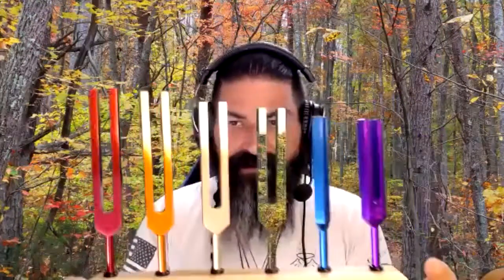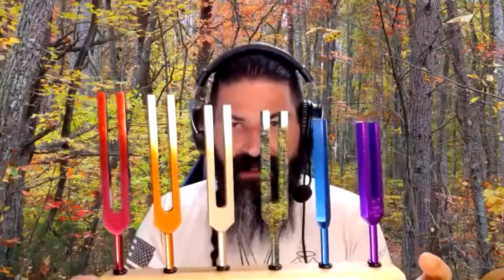Now available Solfeggio Frequency Energy Tuners - Etheric Color Tuning Forks in MP3 Format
These 7 powerful Digital Sound Downloads were recorded in a recording studio using the six color tuning forks that are tuned to the six missing frequencies of the Ancient Solfeggio. With this download of the tuning forks you will be able to incorporate Solfeggio Energy Tuners into the online space of your Healing Modality practices. The Solfeggio Energy Tuners are used for the Energy Vitality Techniques taught at SomaEnergetics Phase 1 and 2.

Tuning forks are an important part of my online healing practice but because I use a noise canceling microphone to conduct the session for a better client session, we are unable to play the full sound of the tuning forks while conducting a session. We had to record the tuning forks in a recording studio to get the full sound in digital format so we could use online. We wanted to be able to offer that to other practitioners that work in the online space for their healing practices, and also anyone else that would like Solfeggio healing and balancing frequencies for each of the 7 energy centers in digital format.

What is Included in the download-

-0 CRYSTAL 4096Hz

-1 PINK CROWN All Individual frequency tuners together

-2 PURPLE 3RD EYE 852Hz LA

-3 BLUE THROAT 741Hz SOL

-4 GREEN HEART 639Hz FA

-5 YELLOW SOLAR 528Hz MI

-6 ORANGE SACRAL 417Hz RE

-7 RED ROOT 396Hz UT

-8 CROWN - All Double frequency tuners together

-9 3rd EYE 853Hz with the ROOT 396Hz

-10 THROAT 714Hz with the ROOT 396Hz

-11 HEART 639Hz with the ROOT 396Hz

-12 SOLAR 528Hz with the ROOT 396Hz

-13 SACRAL 417Hz with the ROOT 396Hz

-14 ROOT 396Hz with the OM 136.1Hz

There is so much more going on with these sacred solfeggio frequencies than it appears, especially in their relationship with each other:

Numerically they all reduce to a 3, 6 or 9. (Nikola Tesla is quoted as saying, "When you understand the importance of 3, 6 and 9 you will have a key to the universe") Also within the intervals are golden mean ratios, 111 master ratios and much more! All of this is covered in the SomaEnergetics Phase 1 Course

The original solfeggio scale is believed to be incorporated in sacred music, including the famous Gregorian Chants. The sacred frequencies are a powerful tool in helping to balance one's energy field, keeping the spirit, mind and human body in harmony

The ancient 6-tone scale includes:

Root - UT – 396 Hz – Liberating Guilt and Fear

Sacral - RE – 417 Hz – Undoing Situations and Facilitating Change

Solar - MI – 528 Hz – Transformation and Miracles (DNA Repair)

Heart - FA – 639 Hz – Connecting/Relationships

Throat - SOL – 741 Hz – Expression/Solutions

3rd Eye - LA – 852 Hz – Awakening Intuition

Why is there only 6 solfeggio forks to create the frequencies?

When you add all of the frequencies together you get 3573. Using the Pythagorean Method of numerical reduction = 3+5+7+3= 18, 1+8=9. The number 9 represents completion: the six frequencies are complete within themselves.

So the 7th or Crown frequency is created by striking all six tuning forks together to create that frequency of completion.